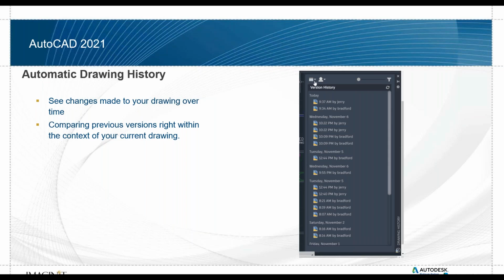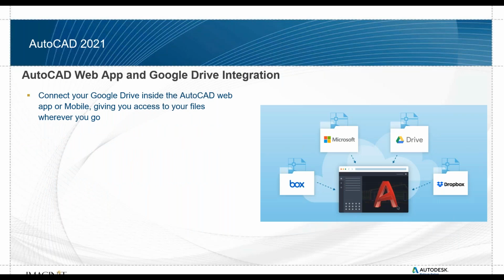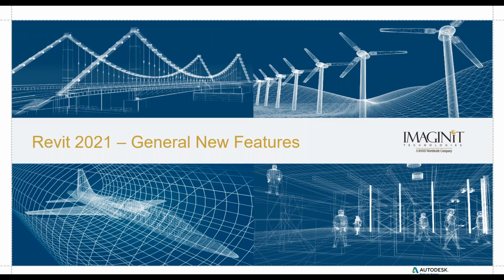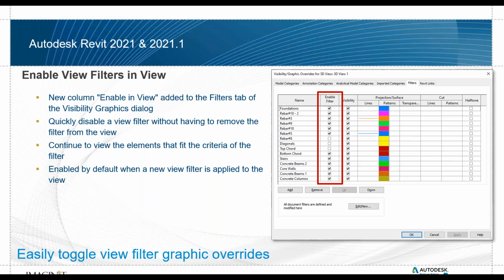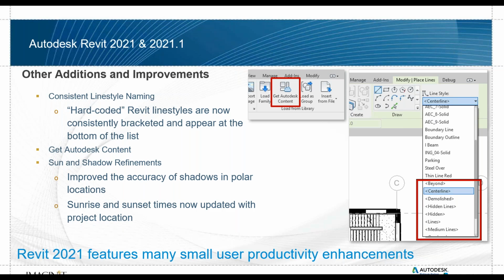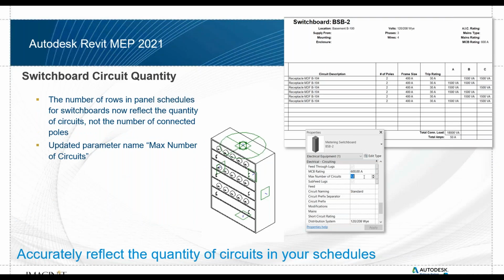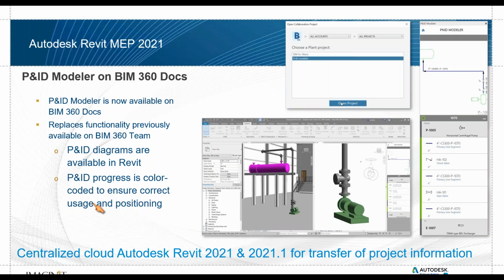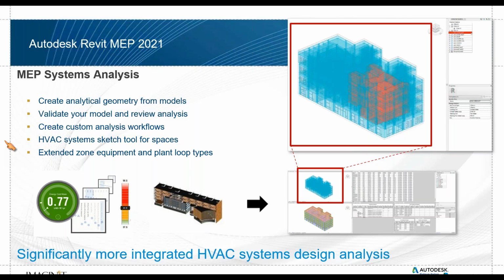Central Florida Construction BIM User Group: Autodesk 2021 Update for Navisworks and Revit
The new features in the latest releases of Navisworks and Revit can help you work faster and more precisely, and drive efficiency and accuracy across your project lifecycle. Watch this session to learn the new features in Navisworks® Manage Tools, Revit 2021® – Mechanical, Electrical, and Piping and Plumbing (MEP).